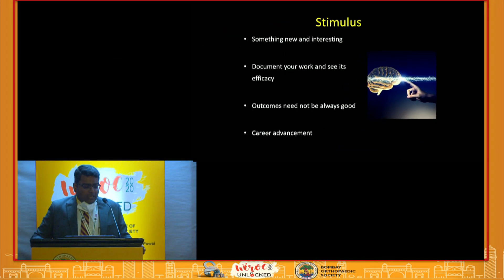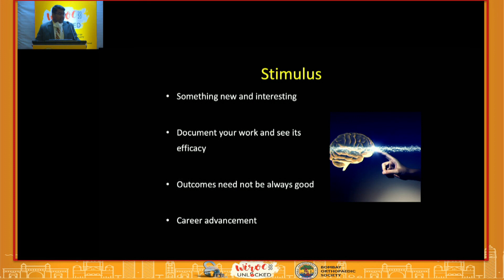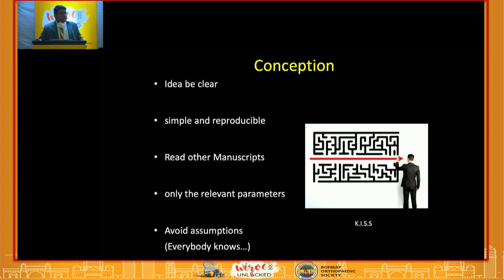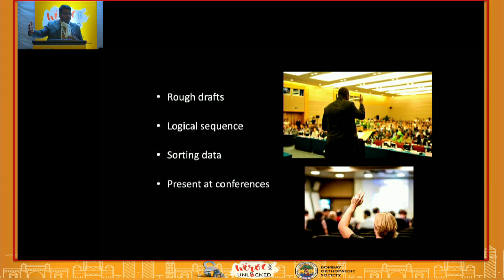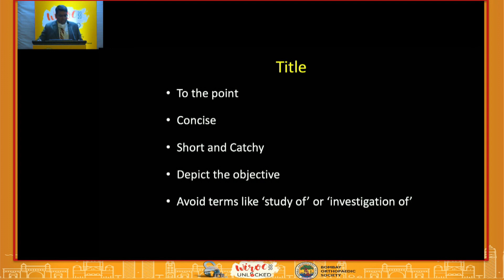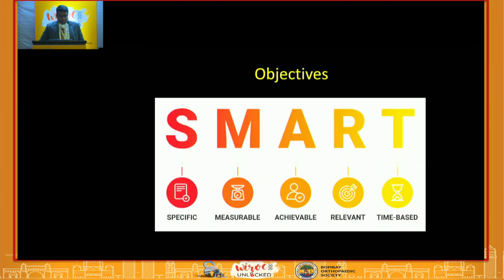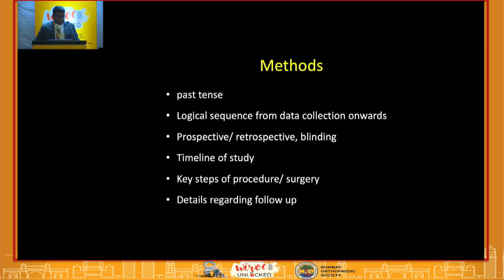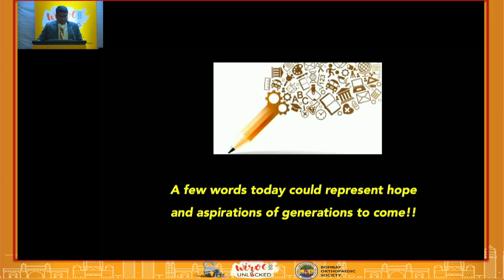WIROC UNLOCKED 2020 : Pen to Paper! - Dr. Anoop C. Dhamangaonkar